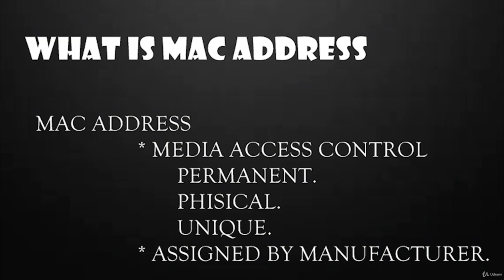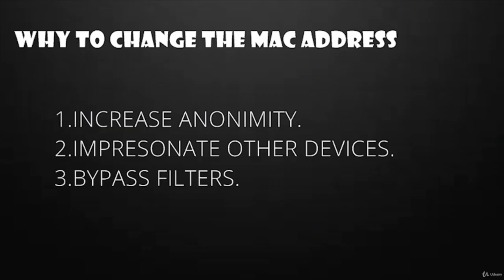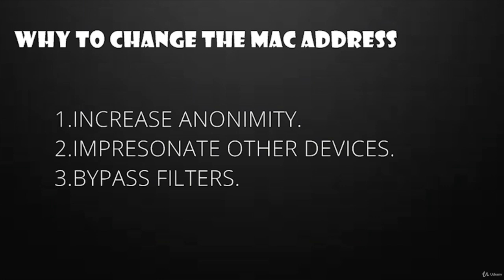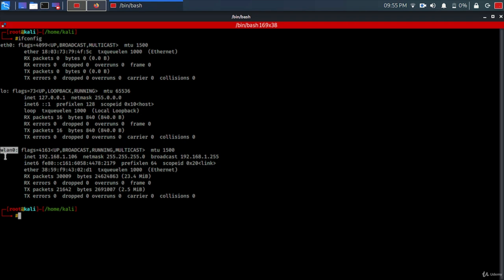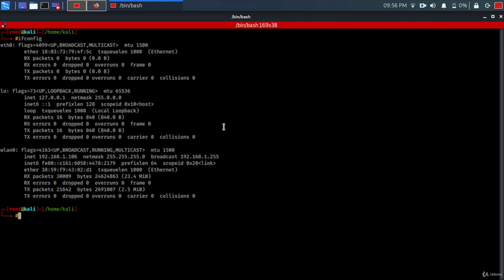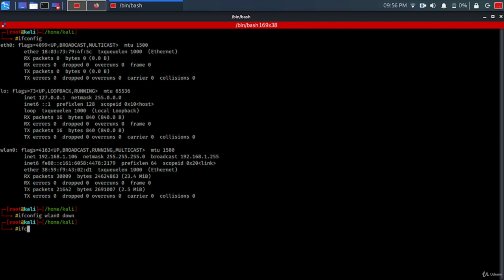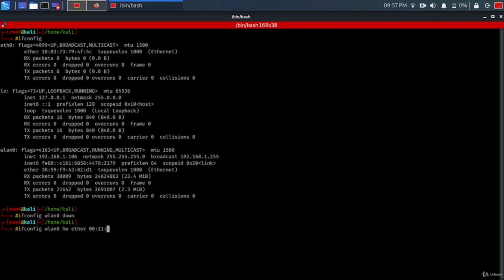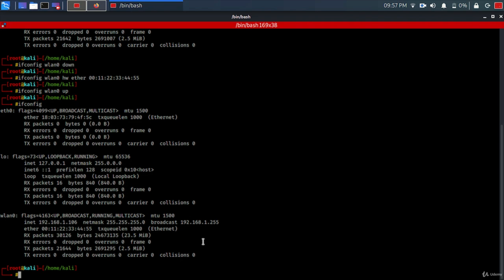MAC Address Explained: How to Change It Safely (Class 12)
Learn what a MAC address is and how to change it safely in this beginner tutorial for cybersecurity and ethical hacking. A MAC address is a unique identifier for your network device, used to identify it on a local network. This video explains how MAC addresses work, why people change them for privacy and testing, and how to change one in Kali Linux and other systems. You will learn the basic commands, how to check your current address, how to change it temporarily, and how to restore the original address. The lesson is for cybersecurity students, networking learners, and ethical hacking beginners who want practical, hands-on skills. All changes are for your own devices or authorised lab systems only, for education and privacy learning. Chapters:
0:00 What is a MAC address
0:26 How MAC addresses work
1:16 Why change a MAC address
1:50 Checking your address
2:54 Changing it in Kali Linux
3:57 Restoring the original